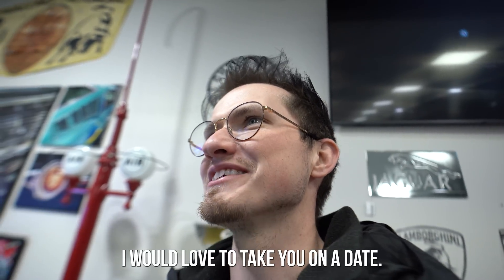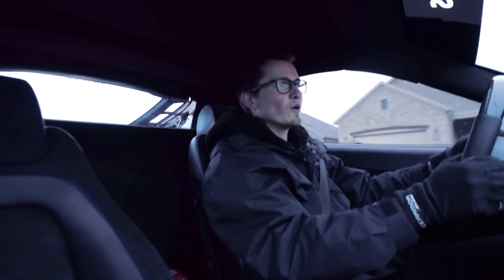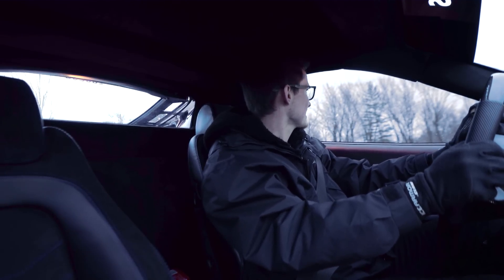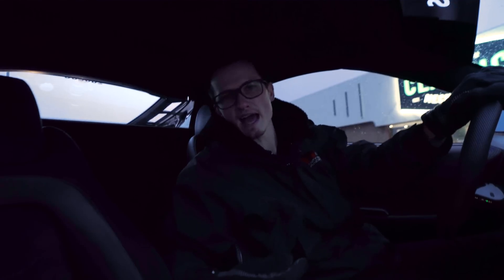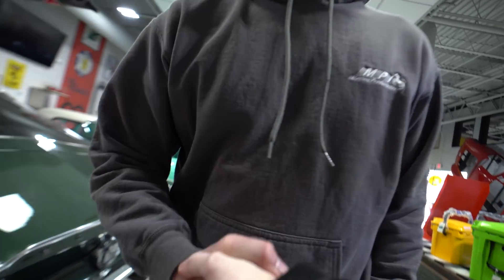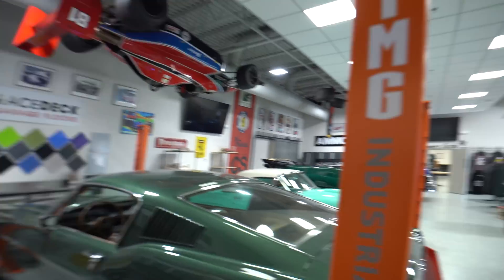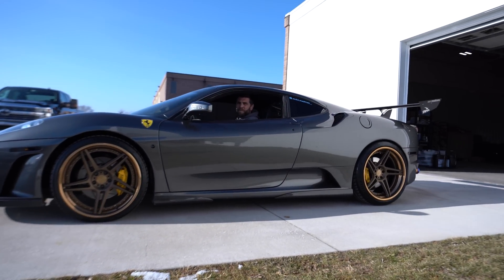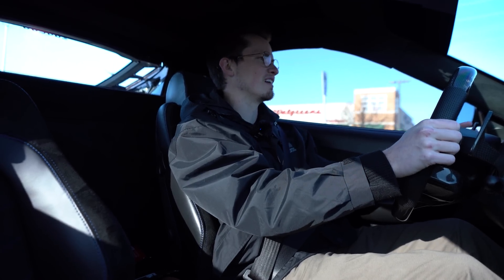A $6,000 Ferrari F430 Fix For $60?!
Here's the update on my salvaged supercar and why it may not be worth it if I have to spend $6,000 to fix my coolant leak issue. Oh god, send help, I can feel my heart rate going up. We'll take a trip to Motion Products, have them look at my ugly F430, and give me the leakdown synopsis as to why it's burning SO MUCH COOLANT!

Want to support the 2023 goals? Check out the site and pick up a new affordable heavyweight hoodie 🔥

I will be posting on Monday & Thursday's at 12PM CST. The streaming channel will be going live on WEDNESDAY's at 5PM CST!

$6,000 Ferrari Fix For $60 | F430 Prep
Salvaged Supercars AREN'T Worth It

Timestamps
0:00 Intro
1:00 History of my Salvaged Ferrari F430
3:30 Problems with The Car.
4:50 - So what was wrong with the car?
7:00 - Why Go To A Shop + Classic Mechanics Tour
8:10 - Getting the car back

All video owned or licensed by Alex Martinez